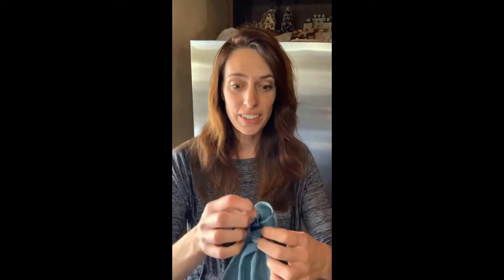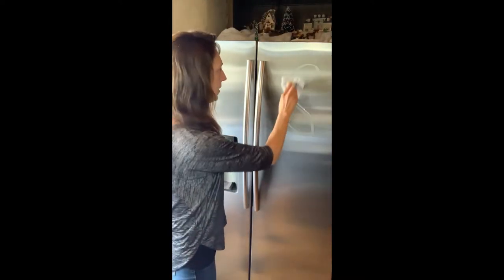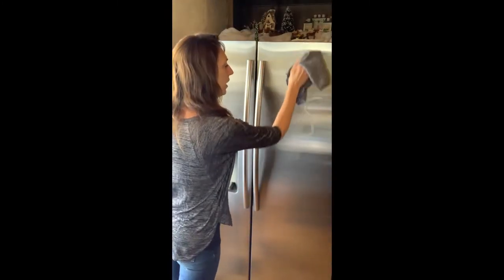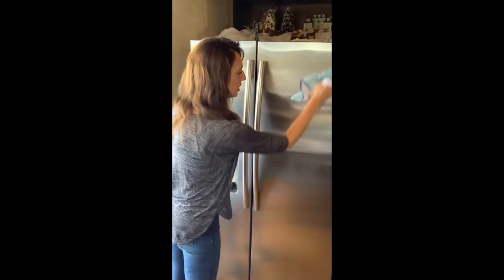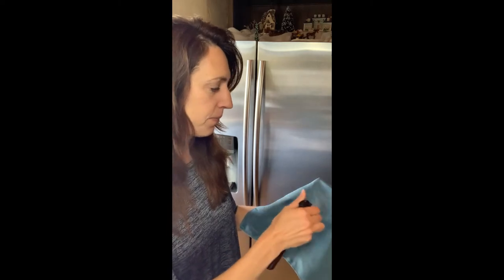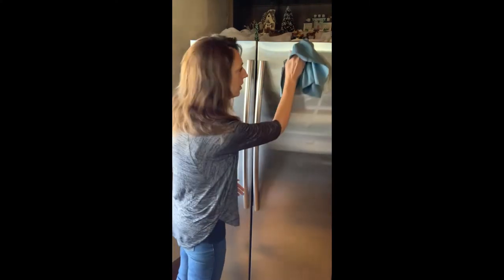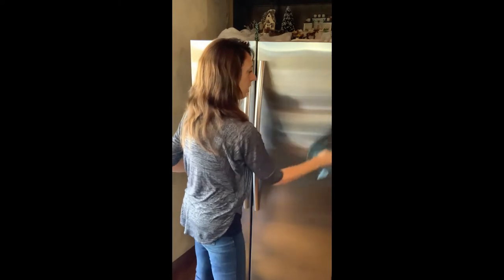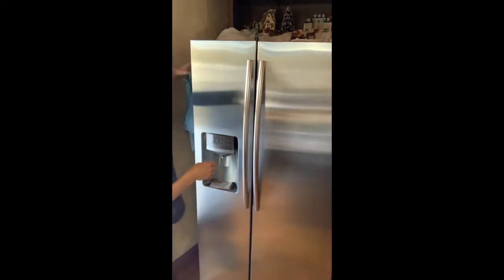Norwex Stainless Steel Cloth Greatness (comparing Envirocloth and Window Cloth)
Here I compare the Norwex Envirocloth and Window Cloth combo to the Norwex Stainless Steel Cloth to clean butter off my stainless refrigerator.

Minnie Breazlan
Norwex Independent Consultant